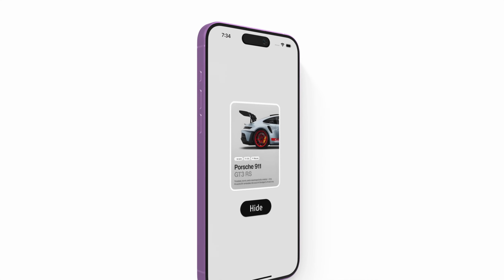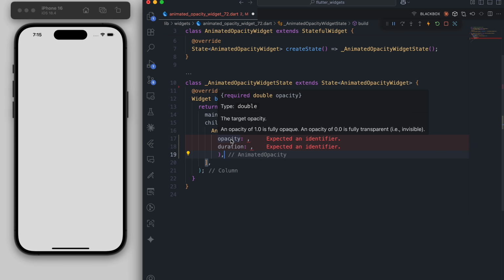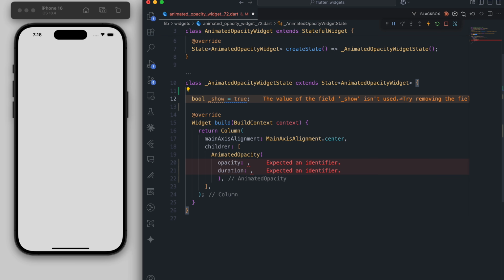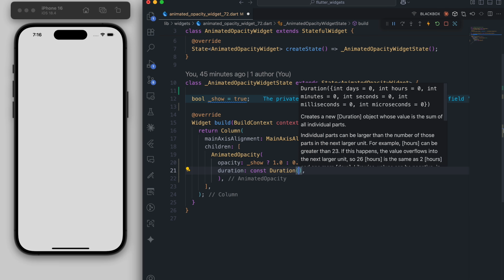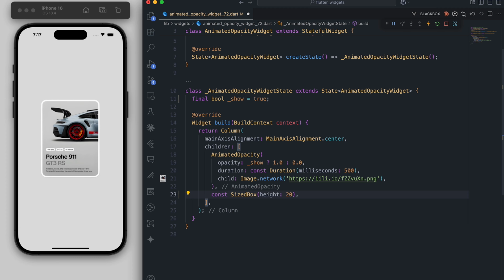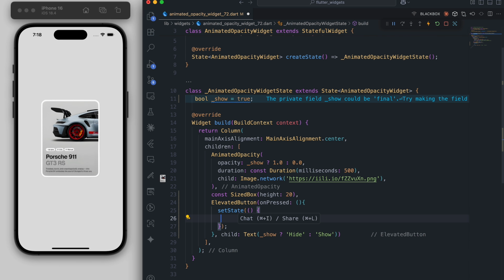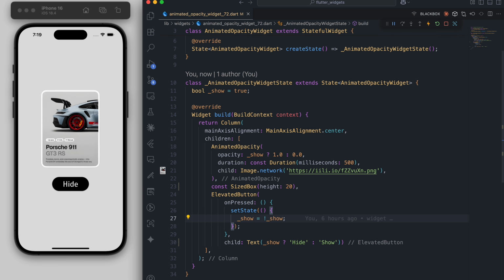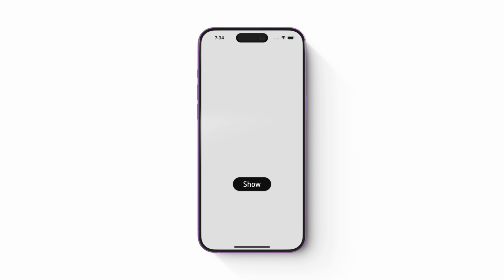AnimatedOpacity widget | Flutter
Source Code of AnimatedOpacity Widget